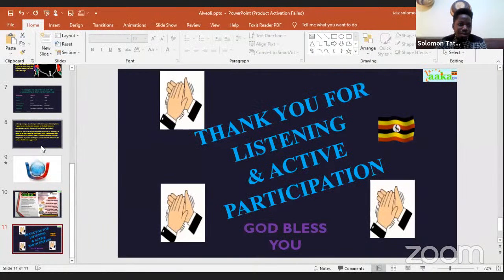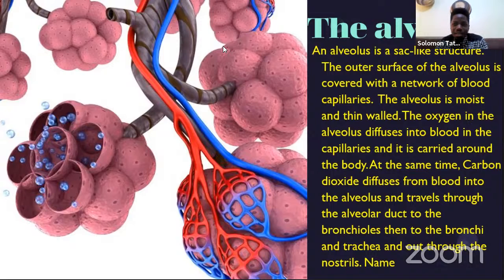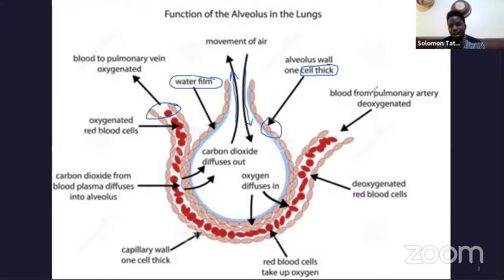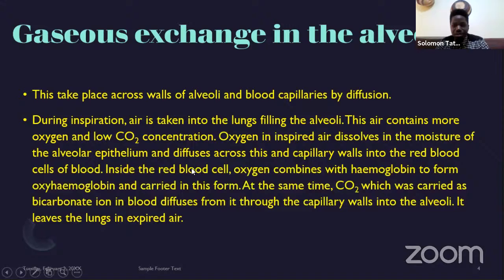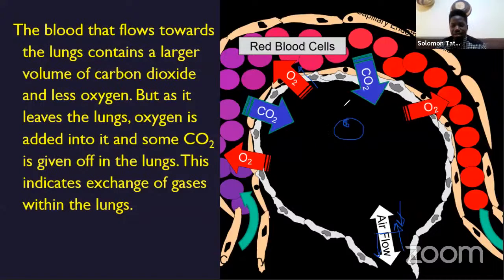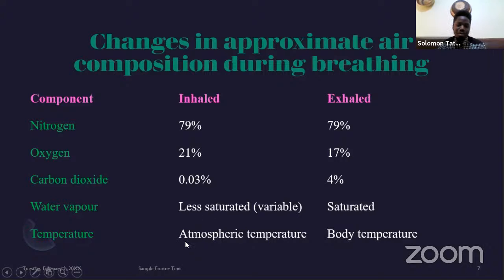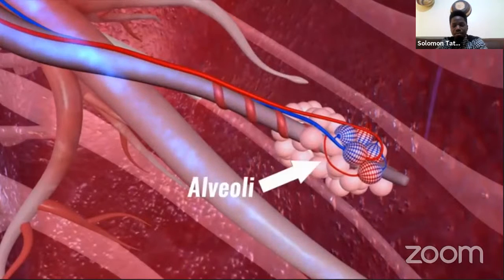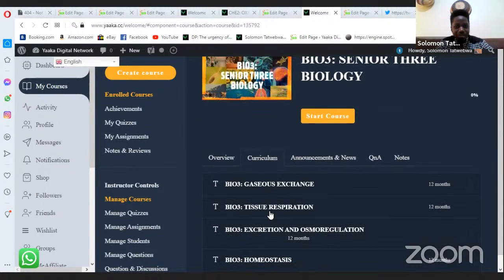Senior Three Biology Live Class Session